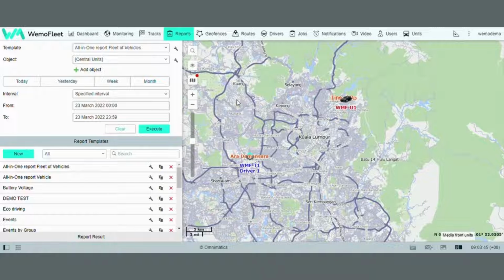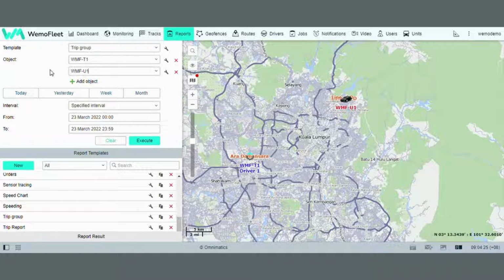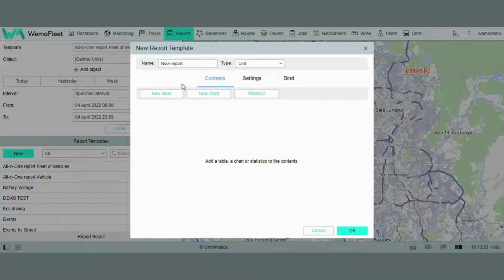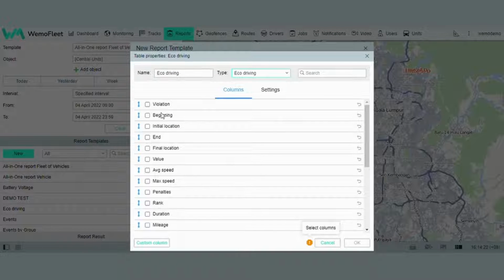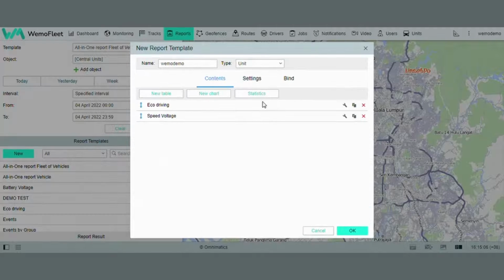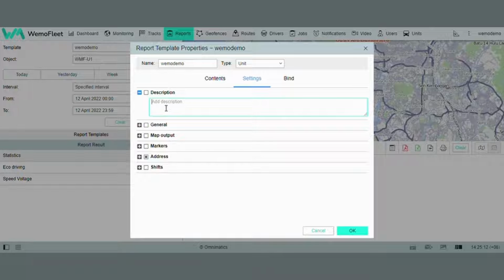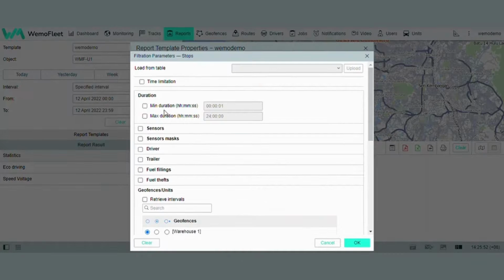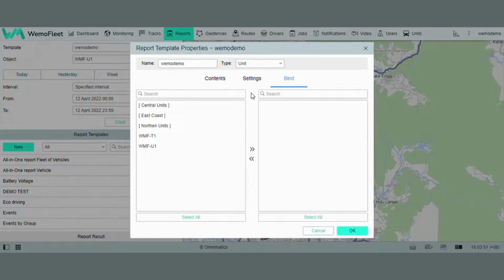WemoFleet Report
The Basics of WemoFleet Report

00:11 Introduction to Reports
00:23 Generate Report
01:30 Custom Report Template
03:12 Report Settings
04:48 Bind Objects to Report Template
05:20 View, Edit, Duplicate and Delete Report Template